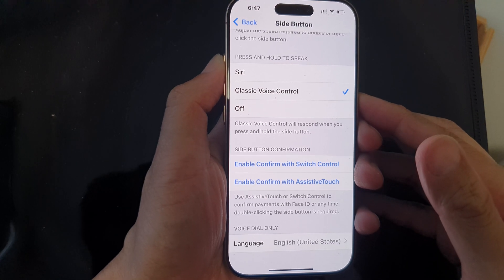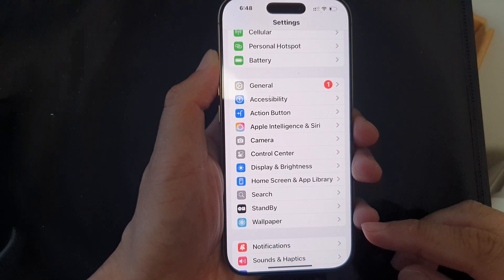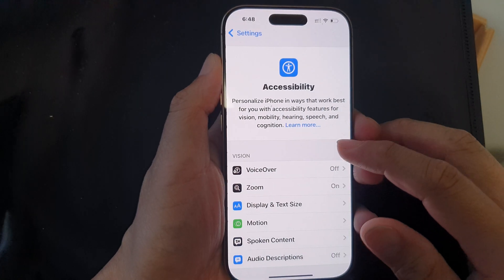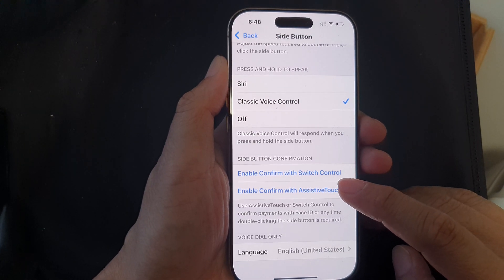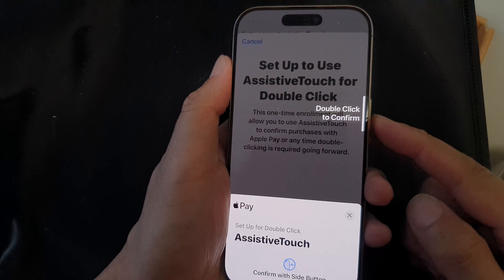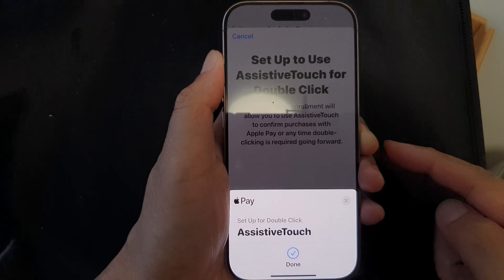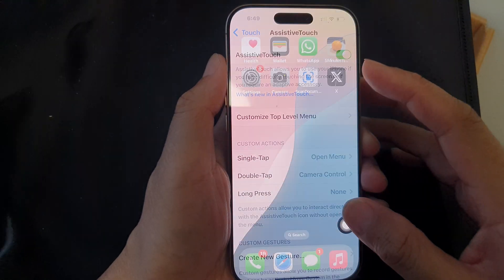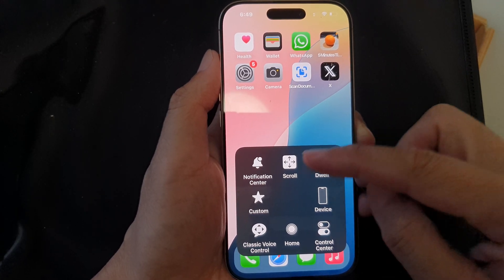🔑 How to Turn ON/OFF Confirm with AssistiveTouch for Side Button | iPhone 16/Pro/Max/Plus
Learn how to enable or disable the "Confirm with AssistiveTouch" feature for Side Button confirmation on your iPhone. Whether you're using the iPhone 16, 16 Pro, 16 Pro Max, or 16 Plus running iOS 18, this guide walks you through each step to toggle this accessibility feature. Adjusting AssistiveTouch settings allows for smoother navigation and side button usage, especially for users with accessibility needs.